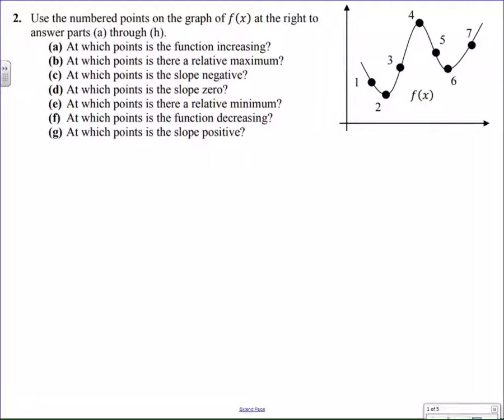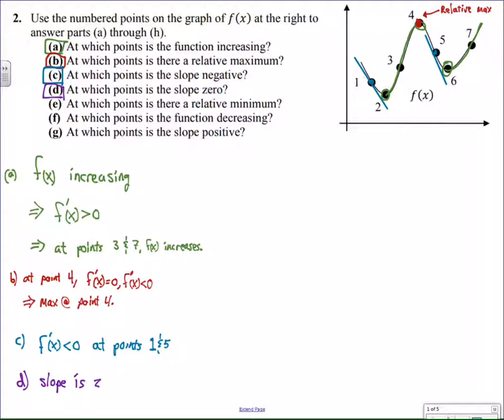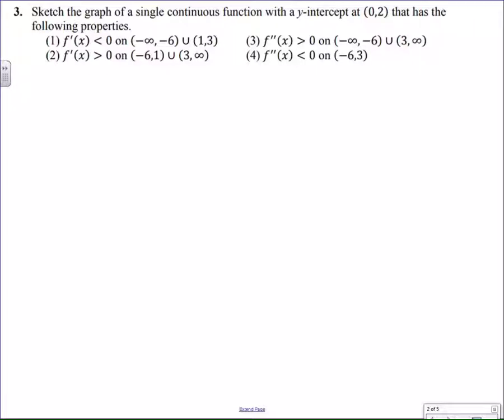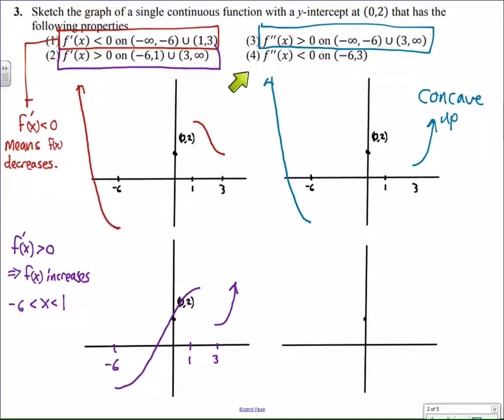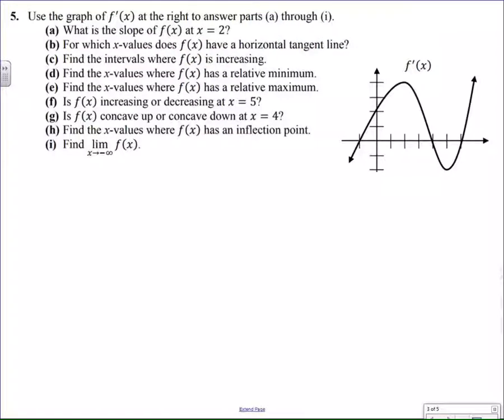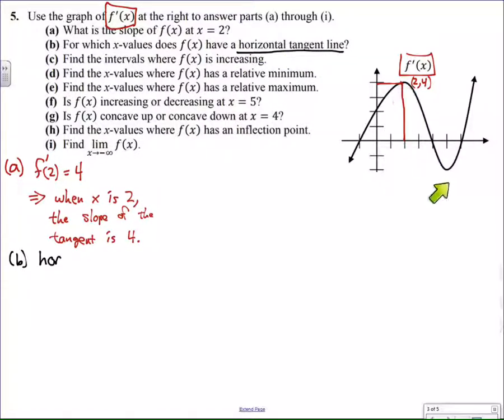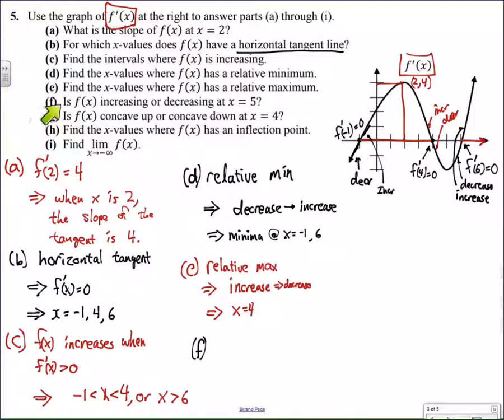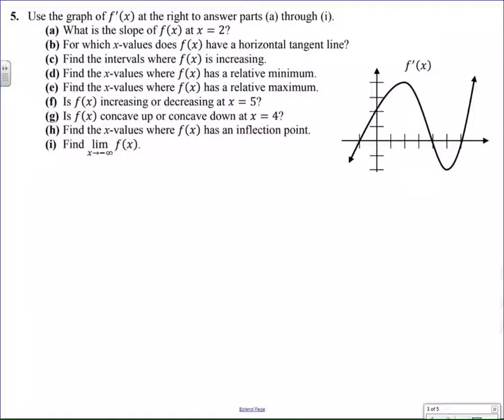curve sketching concepts